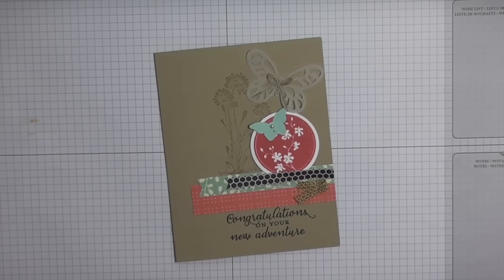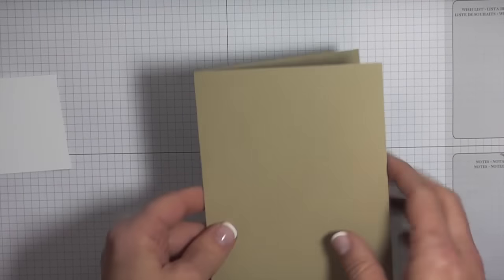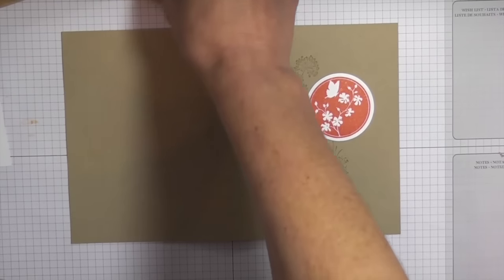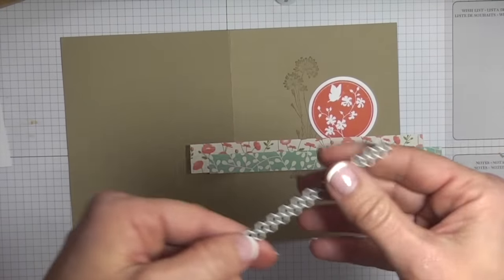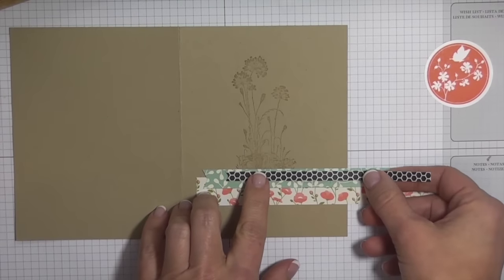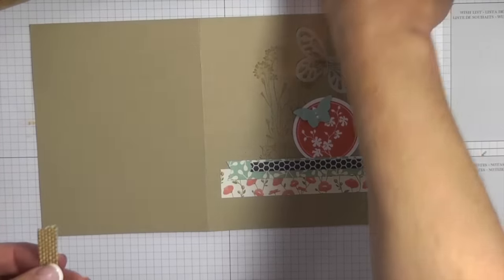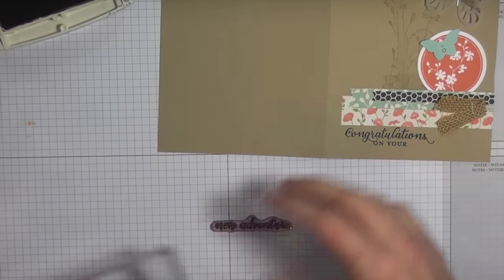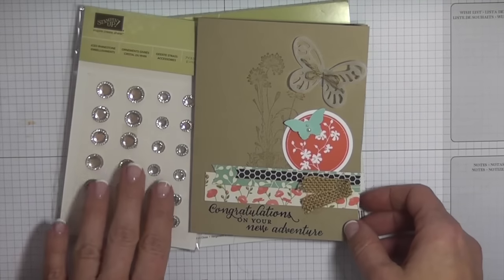Stampin' Up! Weekly Deals Wonder Project - 12.15.2015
Today's card features the Pretty Petals Designer Series Paper Stack which is part of our Weekly Deals.